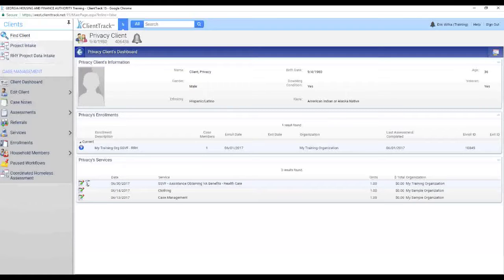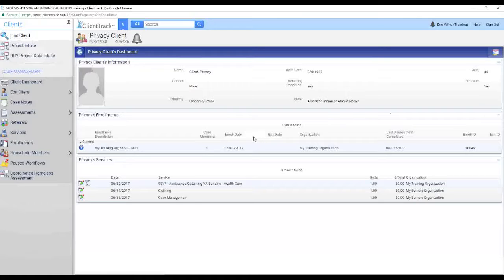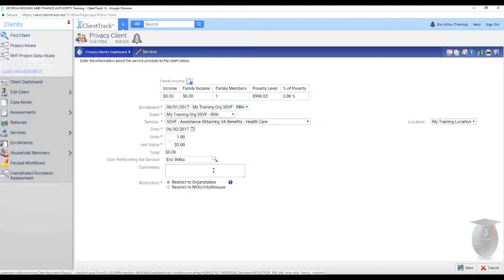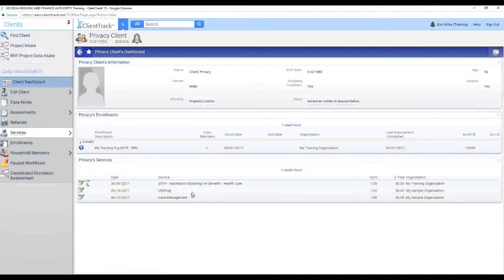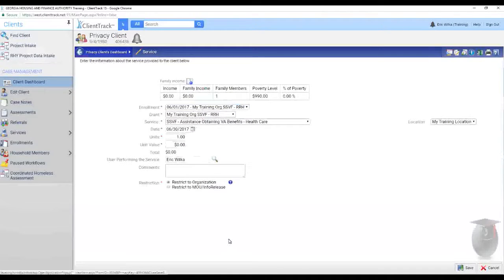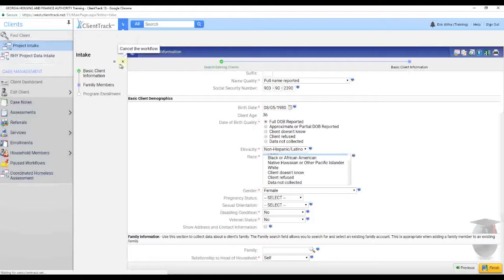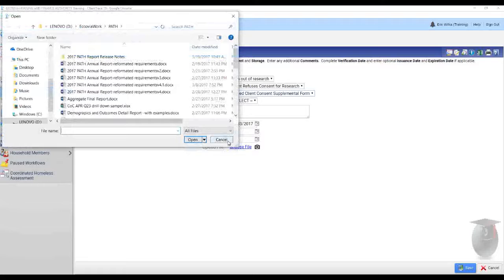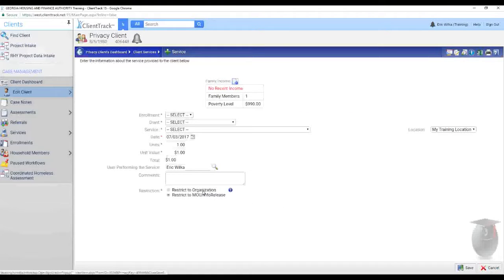Security and Client Confidentiality